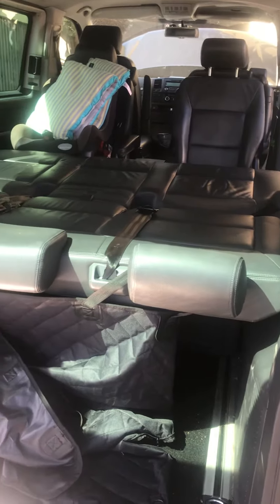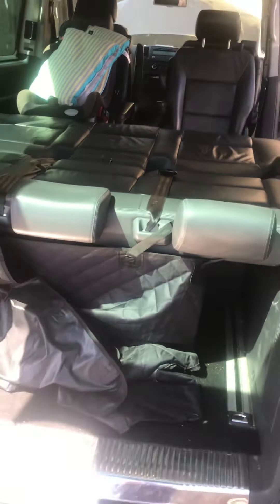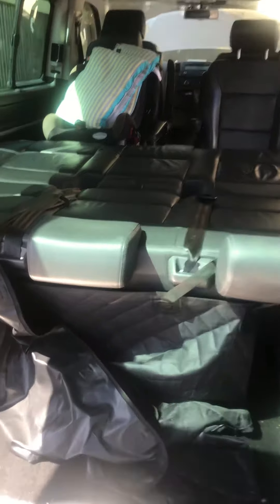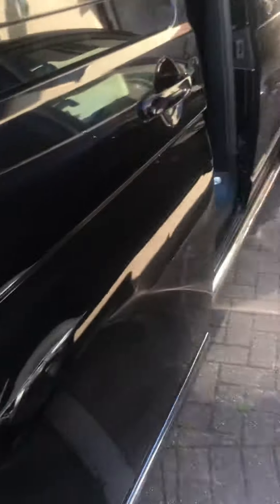My vw T5.1 caravelle 2011 bed